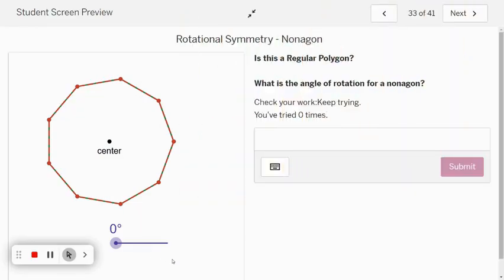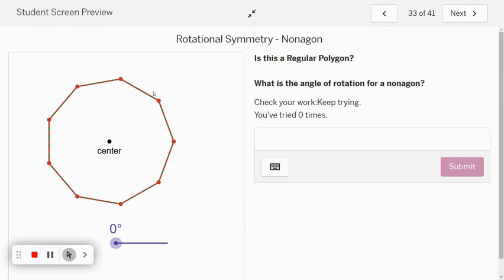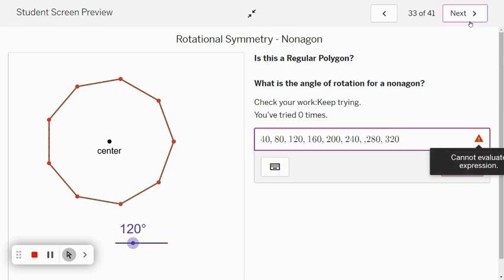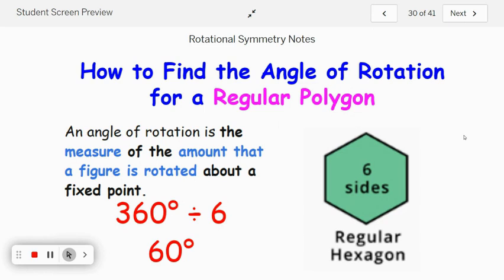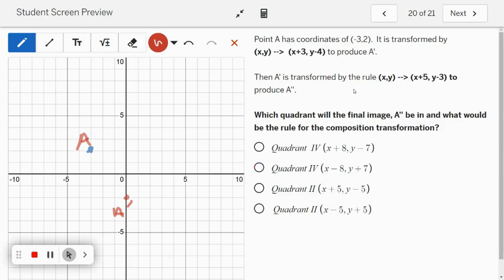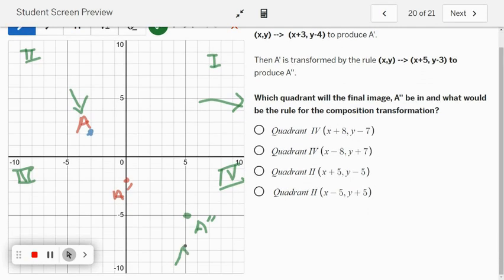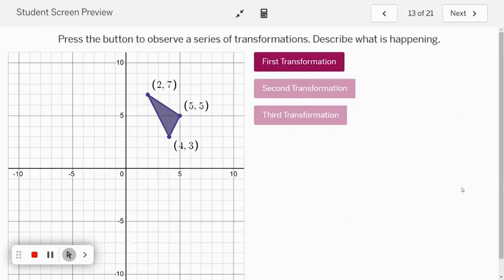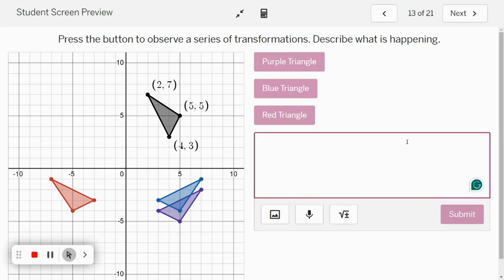Transformations | Rotations, Translations, Reflections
In this video, we discuss transformations, including rotations, translations, and reflections.  I made this video to support my students in Connections Academy Geometry A Unit 4 Test Review.